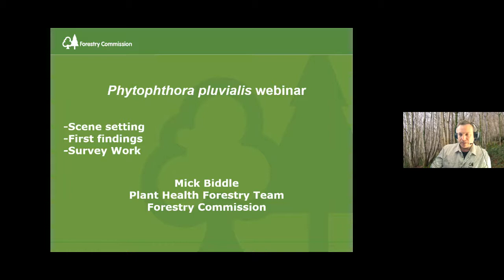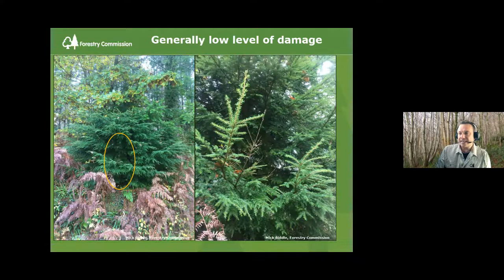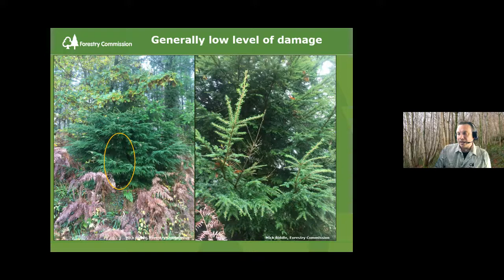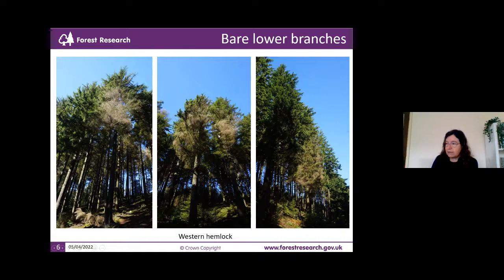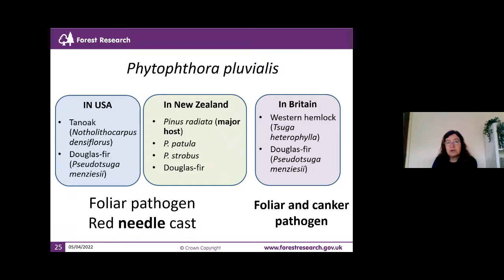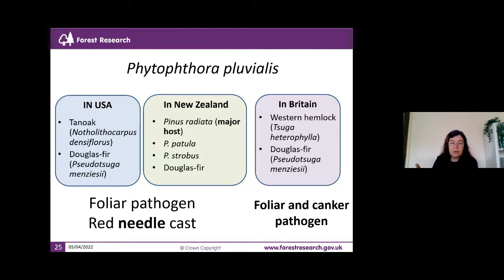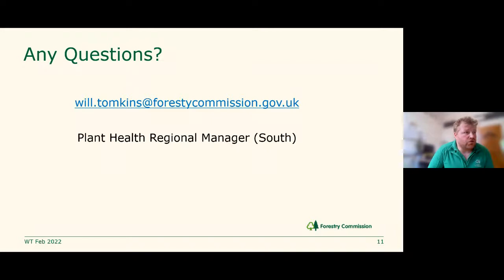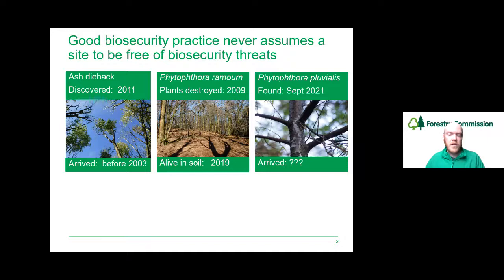Tree Health Focus 2022 Phytophthora pluvialis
Phytophthora pluvialis is now appearing across the country following its discovery in Cornwall last year. In this webinar we discuss the signs and symptoms to help identify the disease, discuss the actions you can take including reporting, and inform you about the actions the Forestry Commission are taking as part of a joint response as we try to help stop the onward spread.

This webinar took place on 5 April 2022.